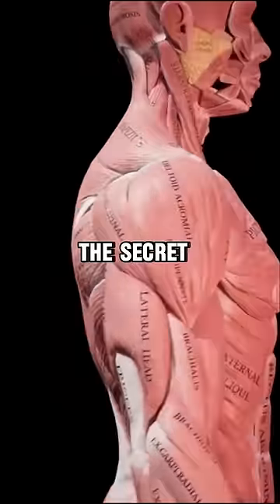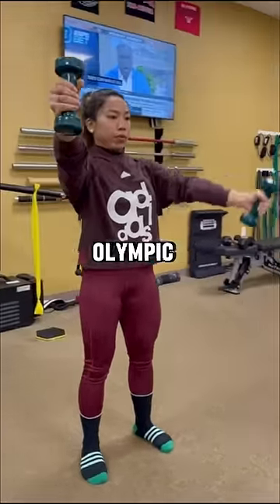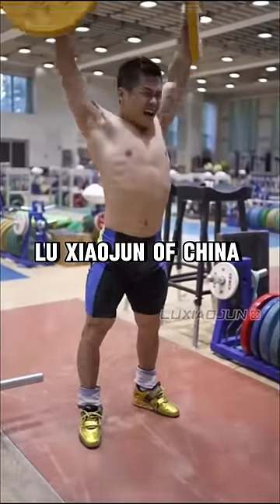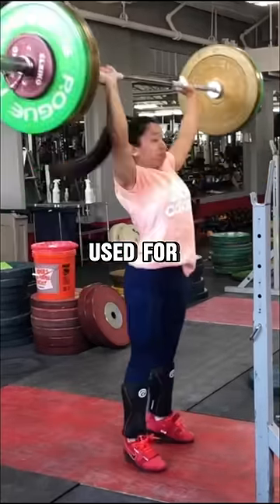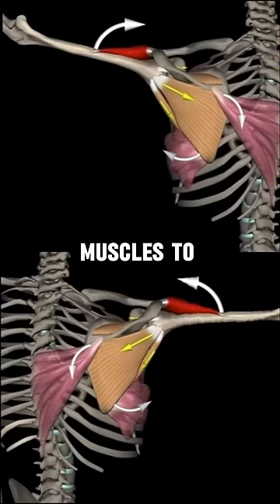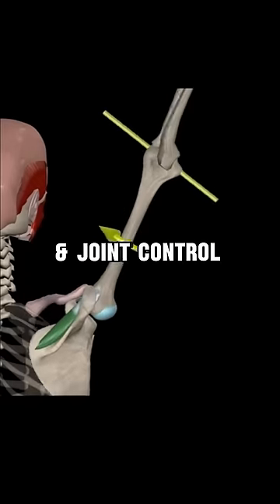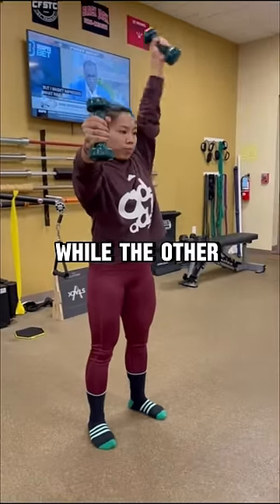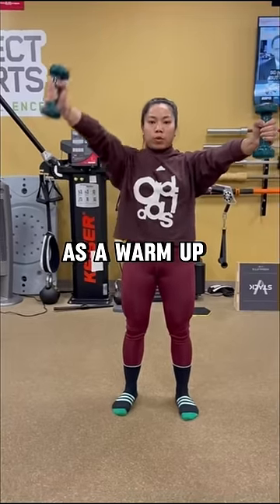She Built BULLETPROOF Shoulders! 😲